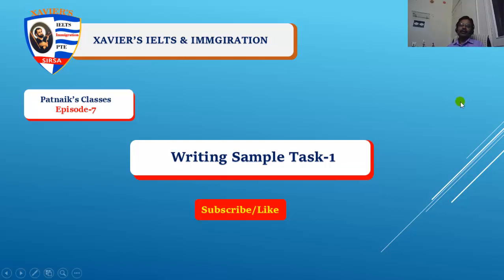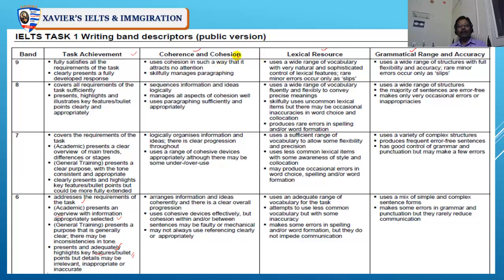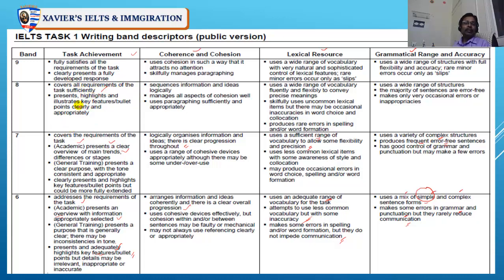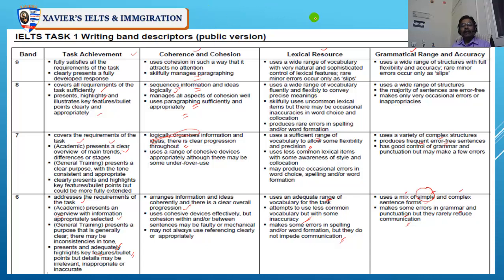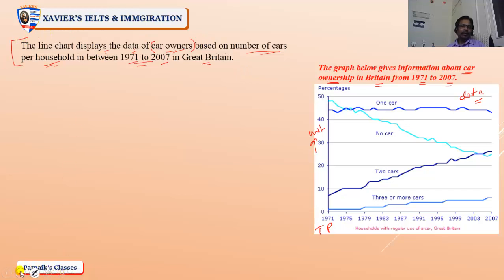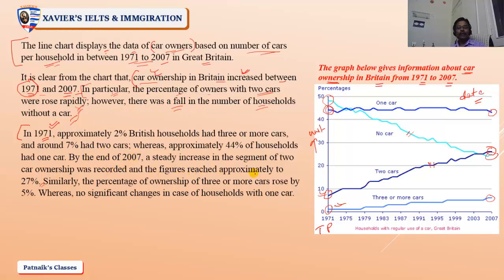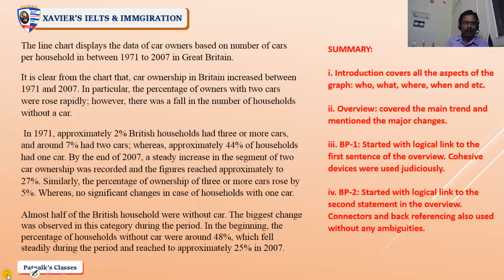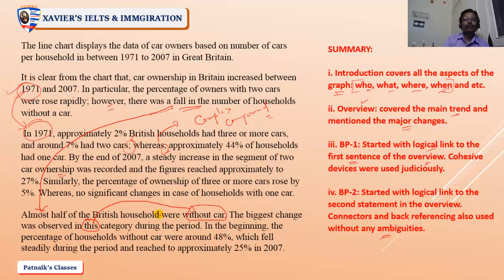IELTS Writing Task-1 - Lesson - Graph writing lesson.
In this tutorial the writeup is explained based on the requirements of Task-1 band descriptors. Based on the band descriptors the components like introduction, overview, BP-1 and BP-2 is planned and developed using range of vocabs and wide range of structures.

Understand how the writing task is scored?? It is just not Task-1-3 band and Task-2 - 6 bands. but much more...